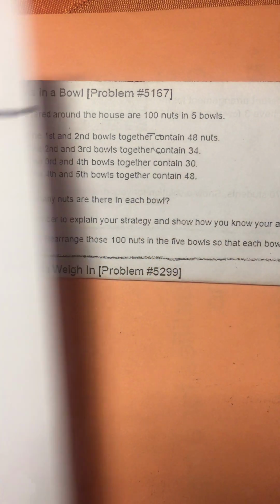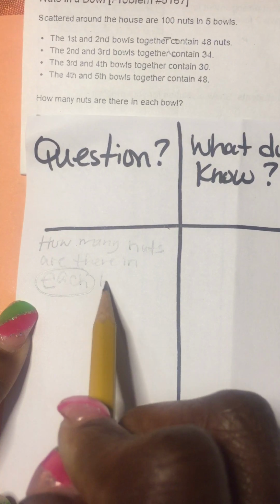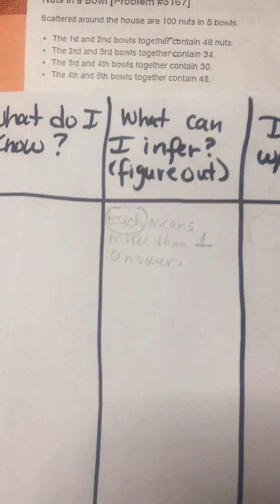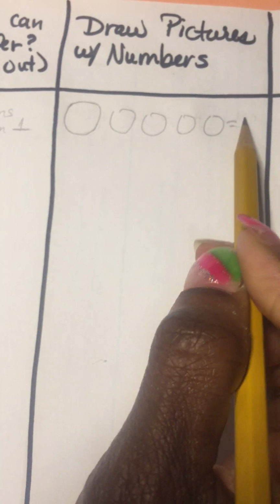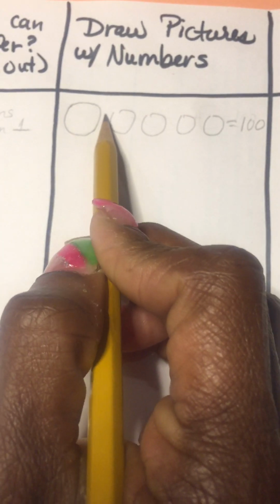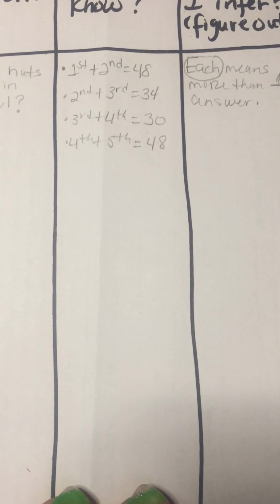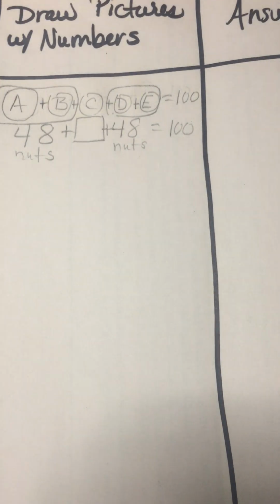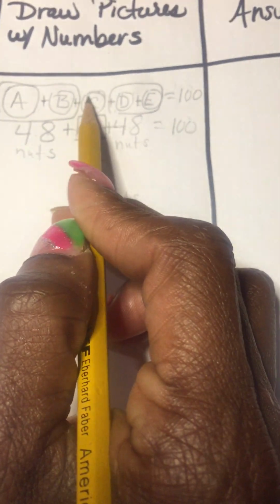Word Problem#3- Video1of2